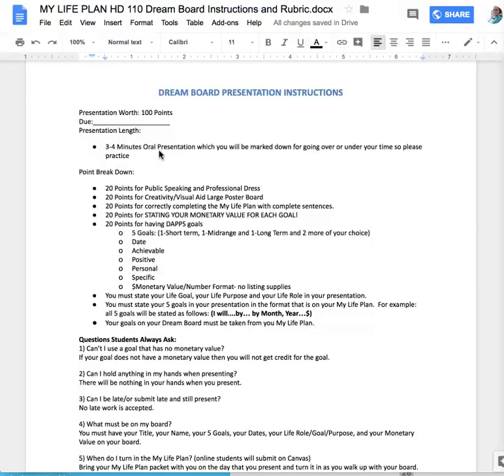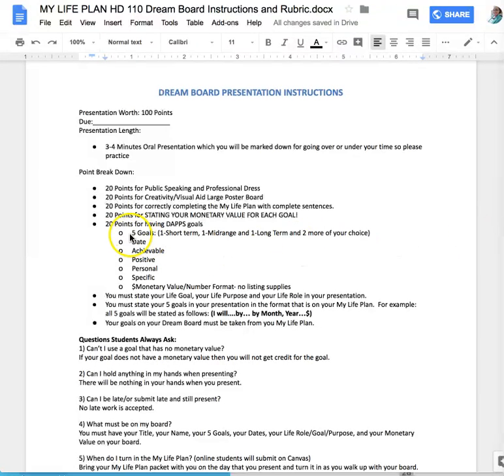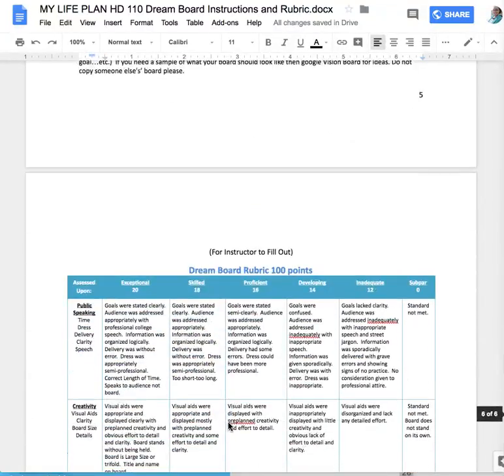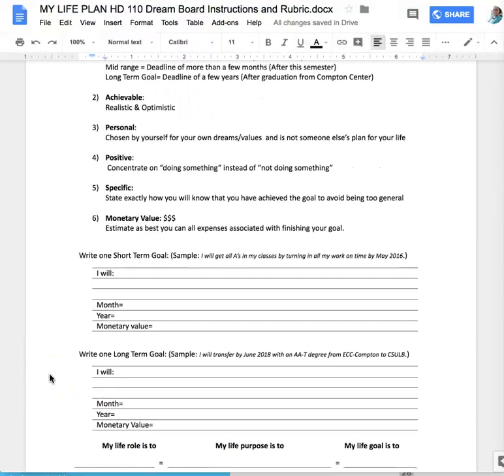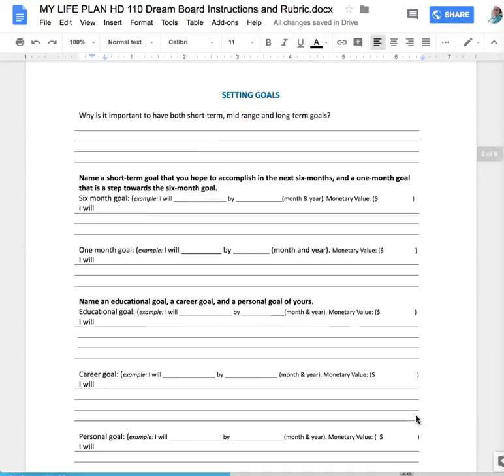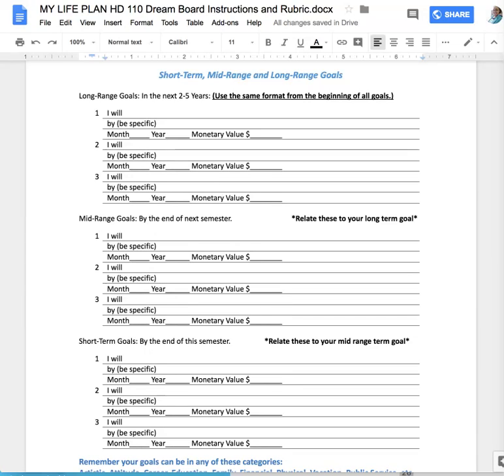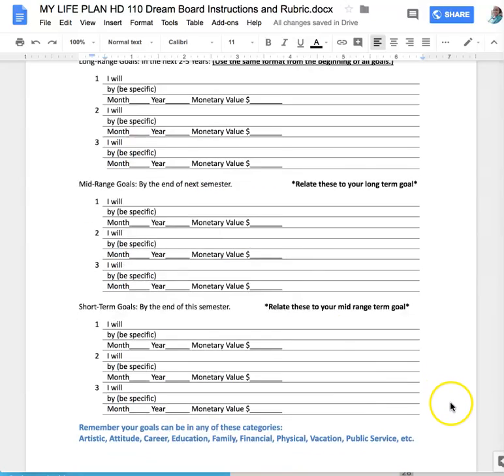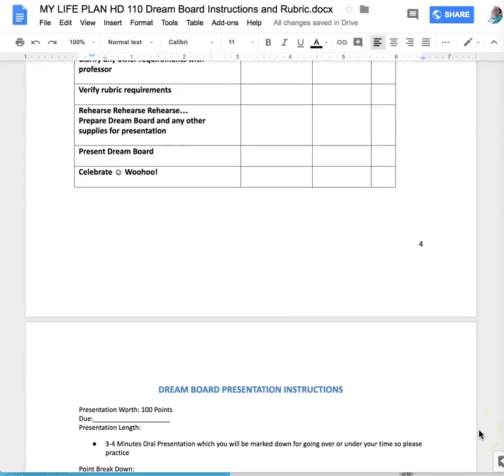HD 110 Unit 4 Instructional Video 2